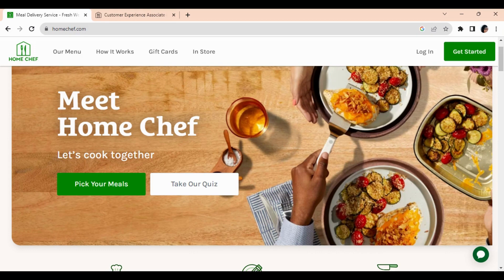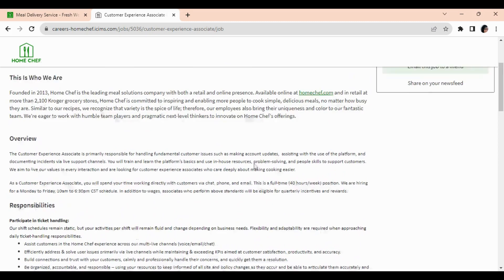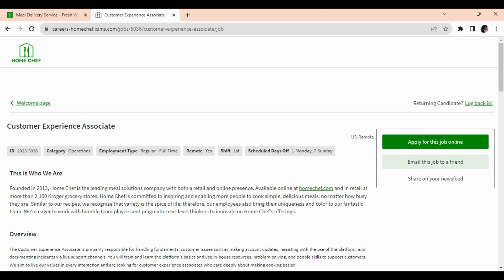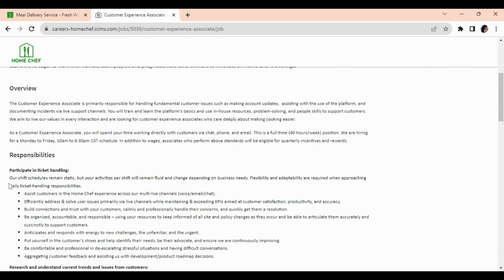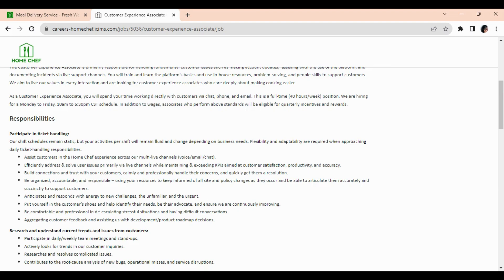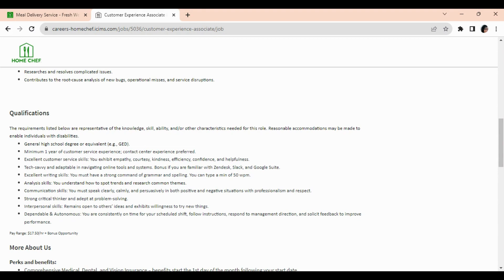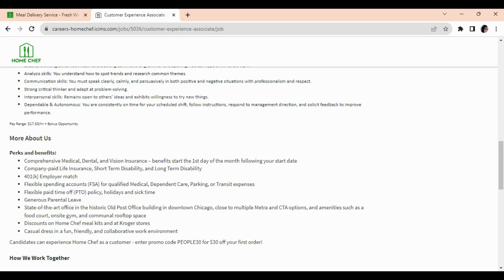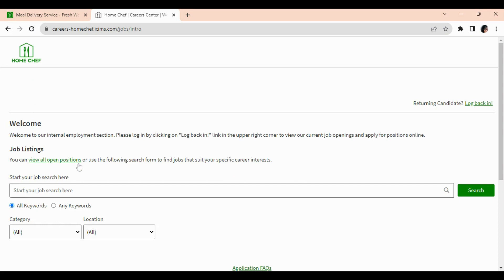HOME CHEF WORK FROM HOME JOB 2023 | REMOTE JOBS | $17.50 + Bonus Opportunity | Minimal Opportunity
Home Chef is hiring a Remote Customer Experience Associate, full-time. This position is Monday - Friday working 10am to 6:30pm CST.  Apply today!!

PLEASE NOTE: JOB SEEKERS #
If the job link has been removed or expired, it indicates that the company has either reached the maximum number of applications or filled the position since I shared the video. I recommend activating your notifications to receive job leads promptly after I post them, allowing you to stay ahead of the competition.

//COMPANY INFO